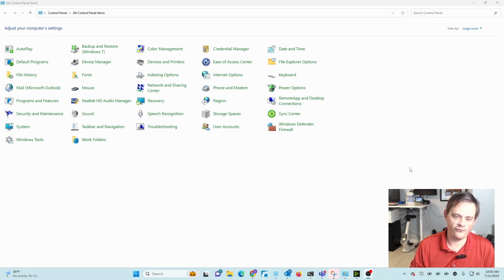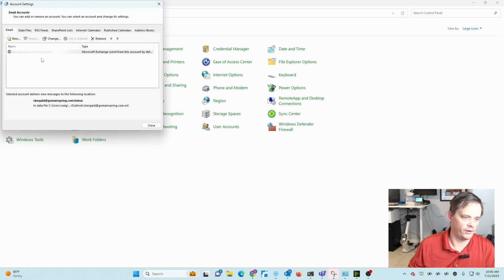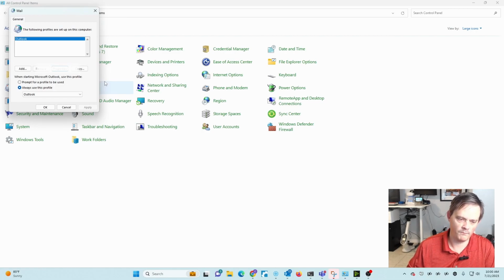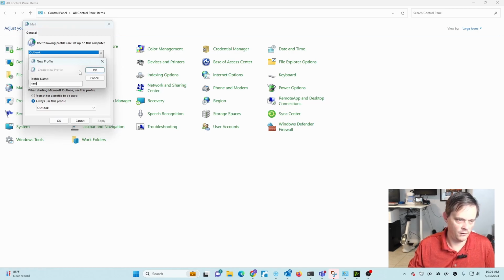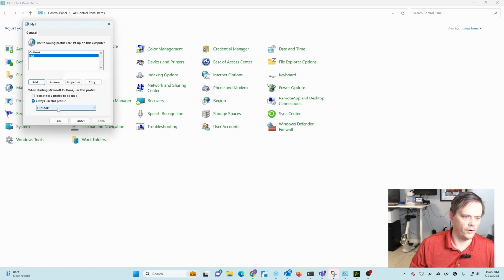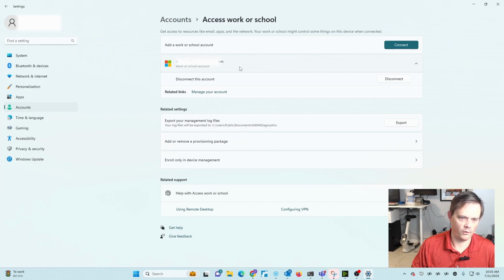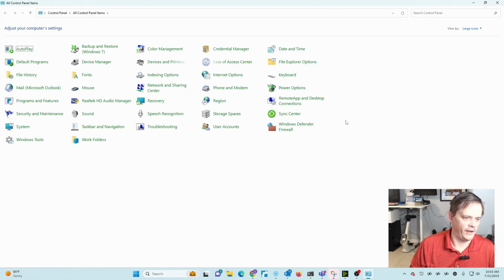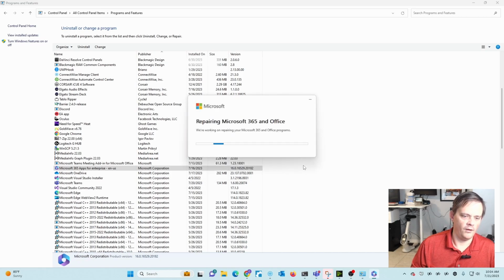Fix Outlook in 15 minutes or less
Solve most common Outlook issues in minutes.